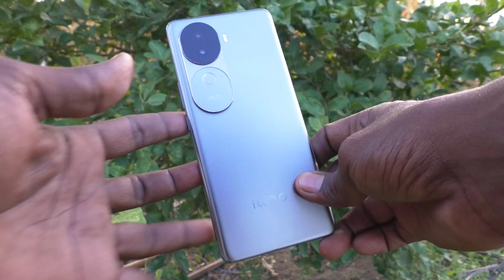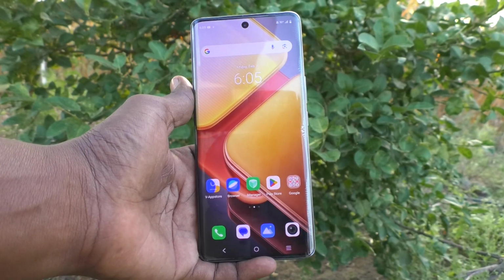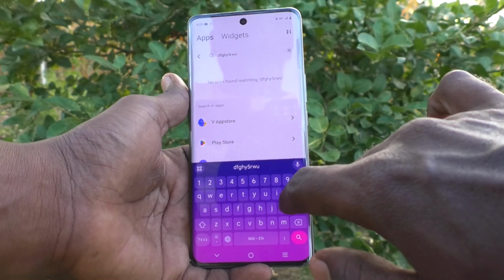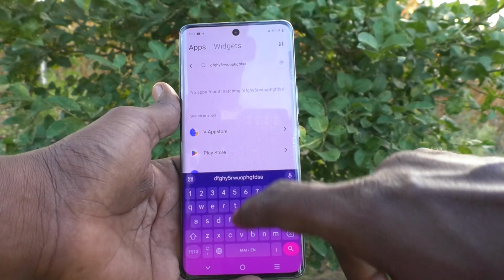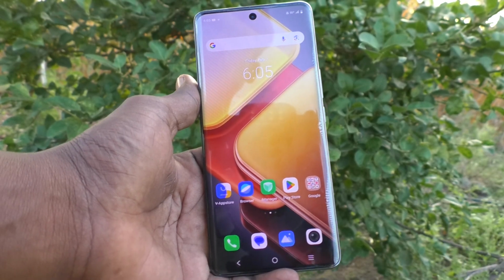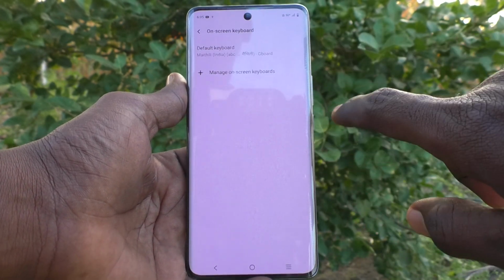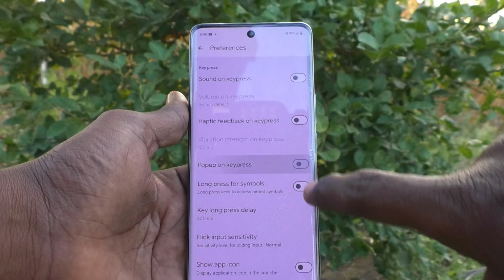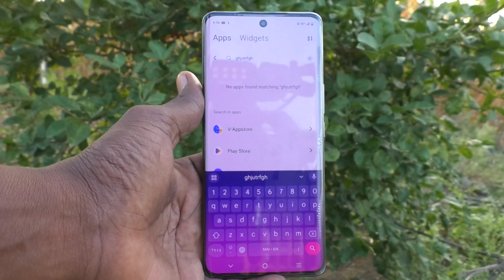How to turn off keypress popup in iQOO Z9s 5G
iQOO Z9s 5G keypress popup turn off settings: Learn here how to turn off keypress popup in iQOO Z9s 5G smartphone

About iQOO Z9s 5G Smartphone:
The iQOO Z9s 5G has the following specifications:

Addiotinal Details of iQOO Z9s 5G:
ASIN B07WFPL9PB